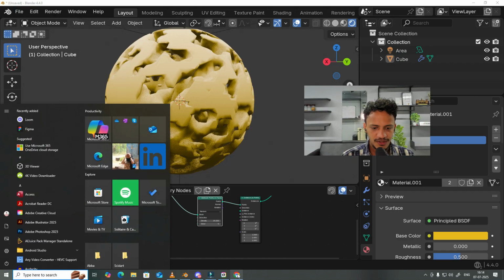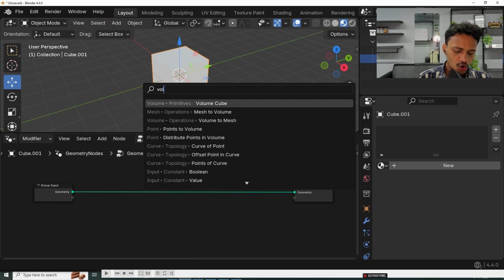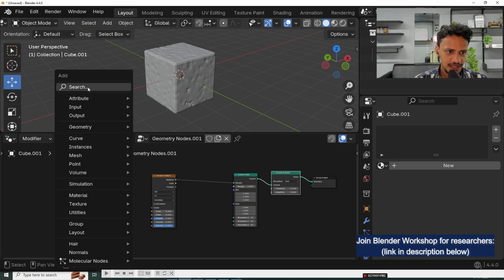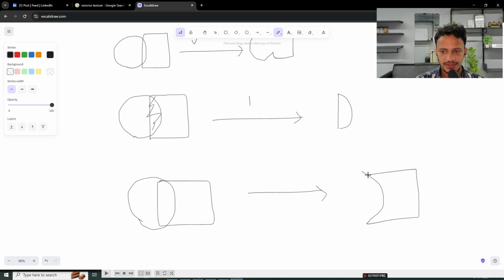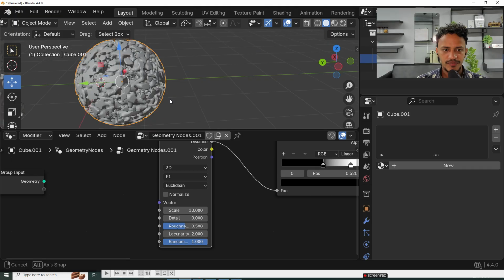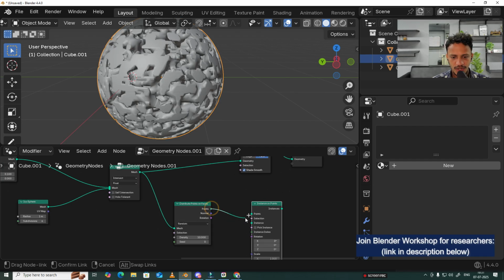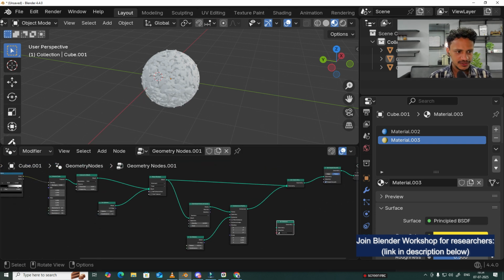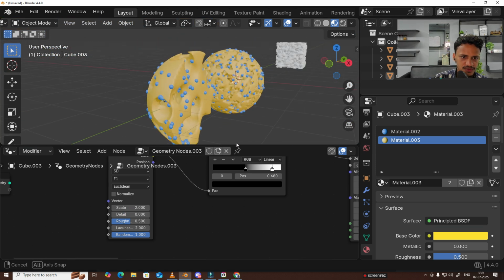Create Porous Nanoparticles with Blender: Easy Guide | Scientific Illustration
Learn how to create porous nanoparticles in Blender with this easy-to-follow guide! Using the power of geometry nodes, you'll discover how to control pore size, distribution, and even add intricate details to your 3D models. Whether you're diving into scientific illustration, designing nanoflowers, or exploring advanced 3D techniques, this tutorial is the perfect starting point.

CHAPTERS:
00:00 - Introduction
02:02 - Creating a Porous Cube
08:08 - Creating a Porous Sphere
13:39 - Filling Objects Inside the Porous Sphere
15:08 - Distributing Objects on Mesh
16:33 - Joining Geometry
18:50 - Adding Materials Inside Geometry Nodes
21:50 - Adjusting Pore Size
22:45 - Final Output